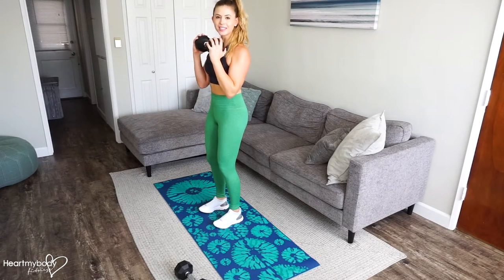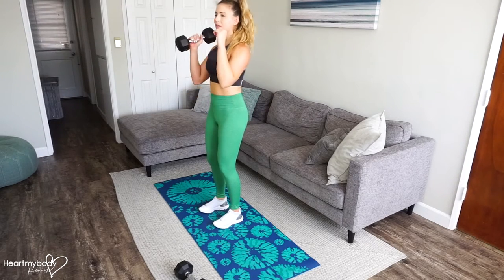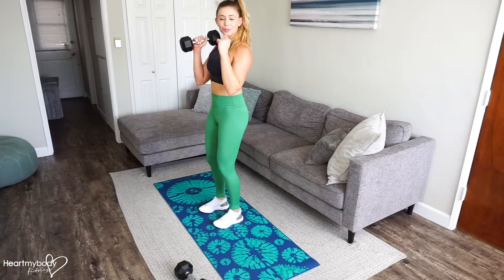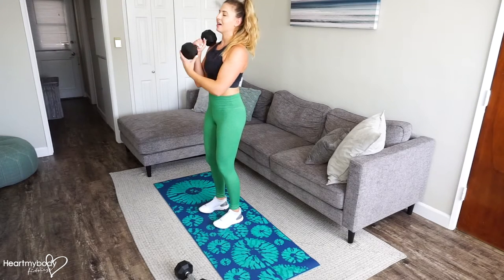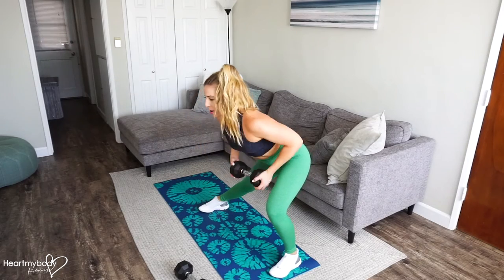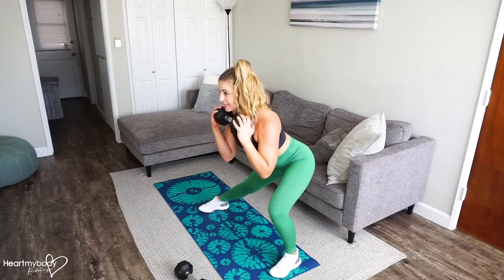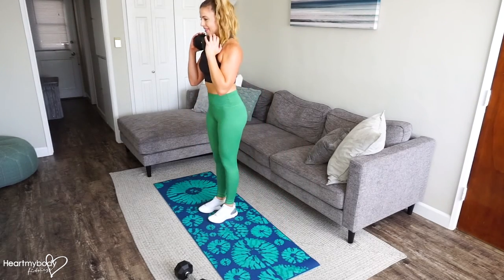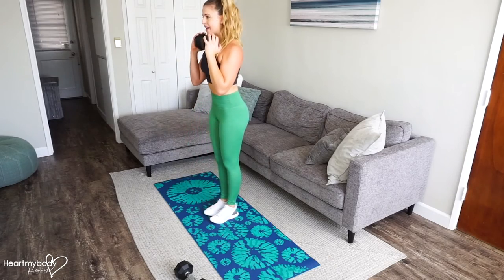Dumbbell Rainbow Side Lunge